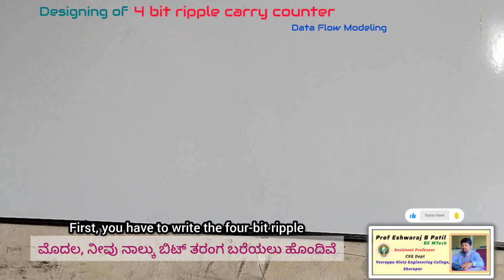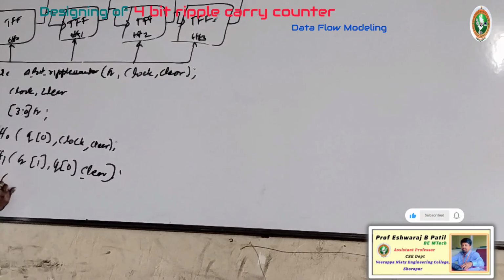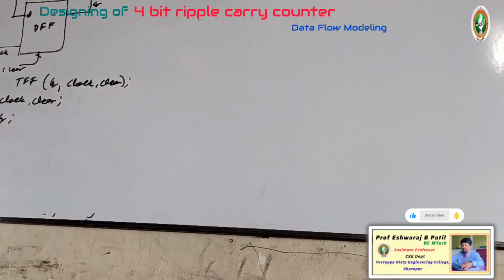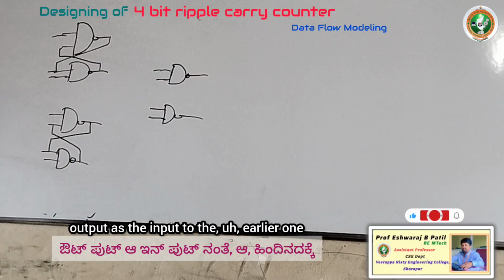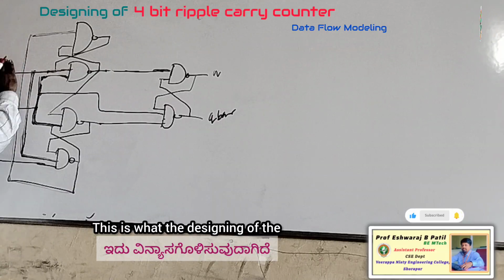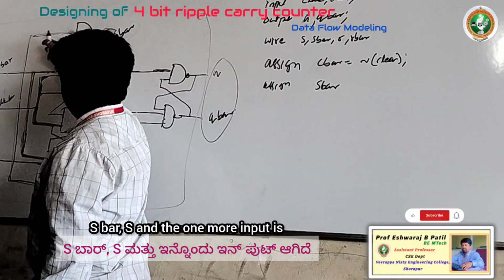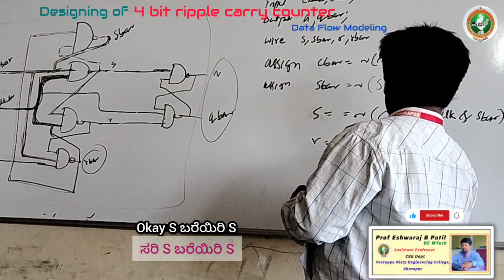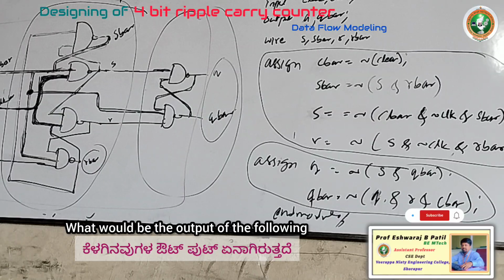DSDV : Module III : 16 _ 4 BIT RIPPLE COUTER IN DATA FLOW MODELING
4 BIT RIPPLE COUNTER WITH DATA FLOW MODELING 2